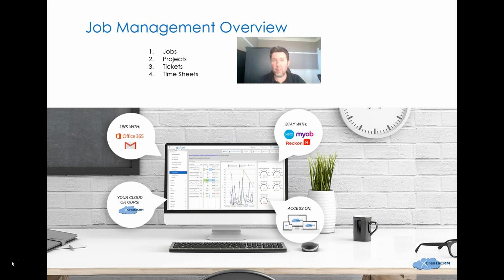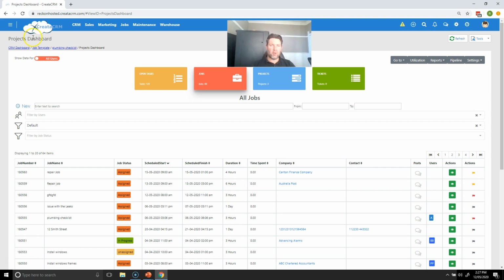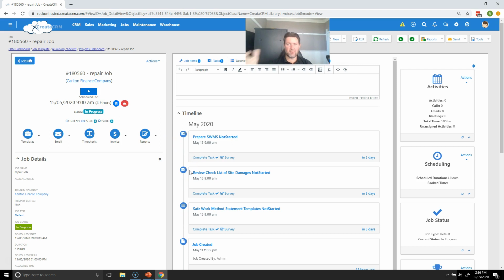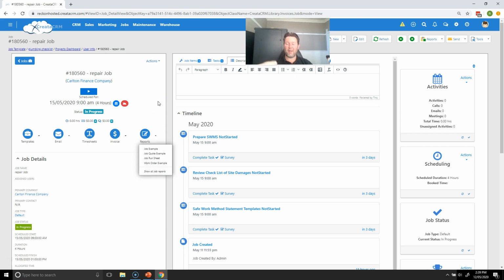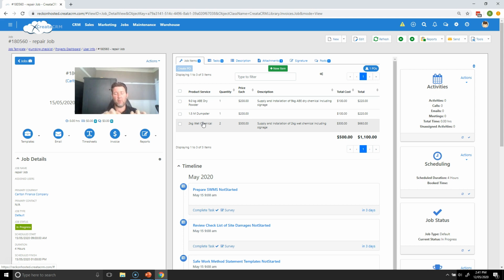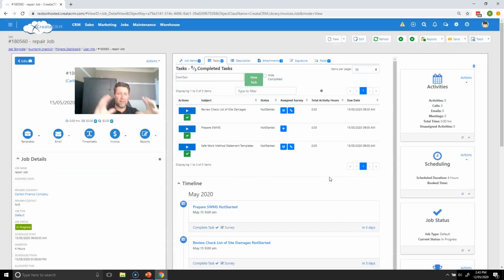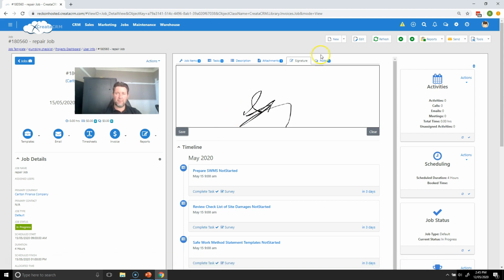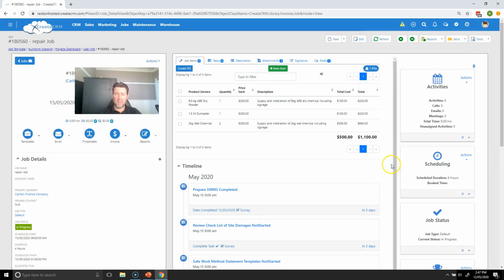Job Overview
This Video is a overview of the Job Module, which covers time sheets, Jobs, Project, and Tickets. In this Video we cover the Job Detail View